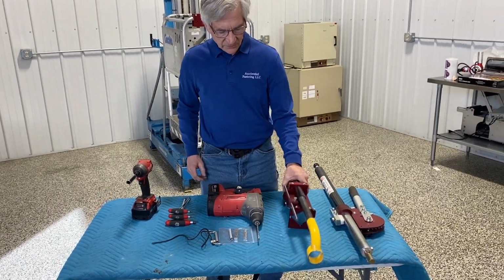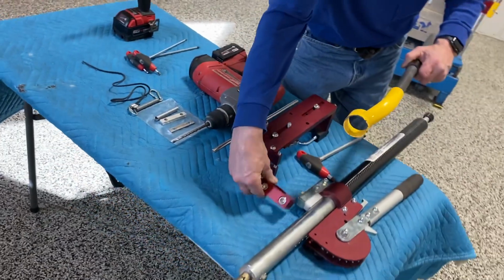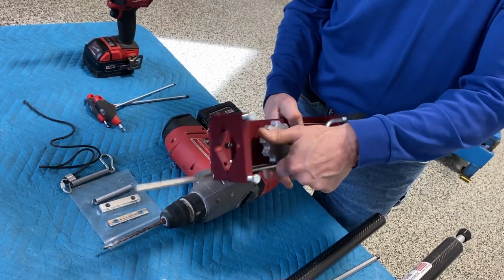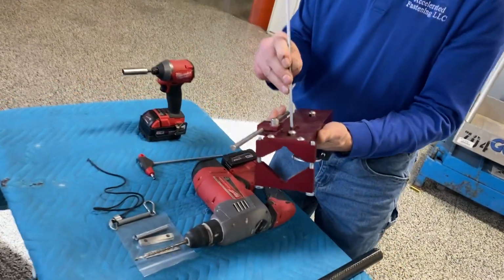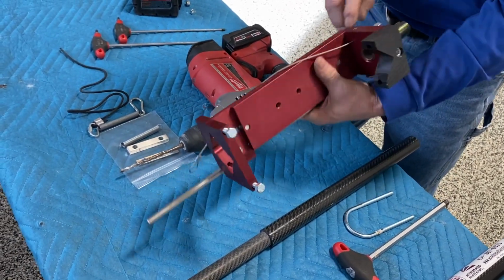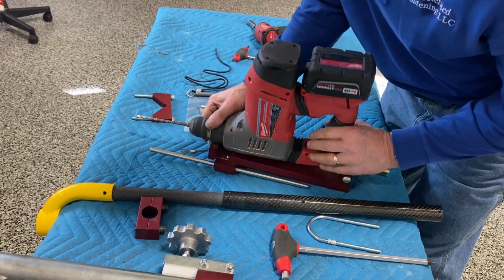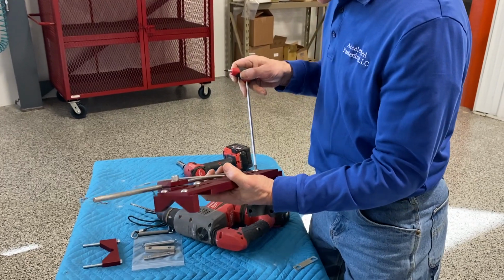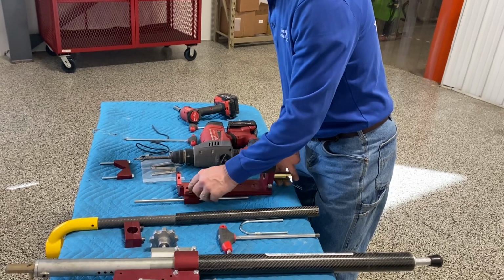Mounting a Hammer Drill on the Saddle